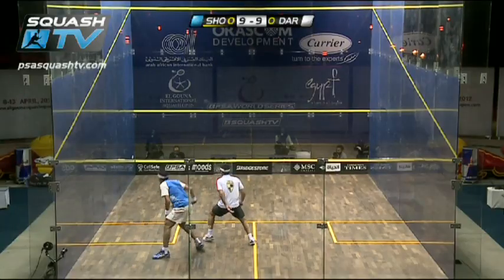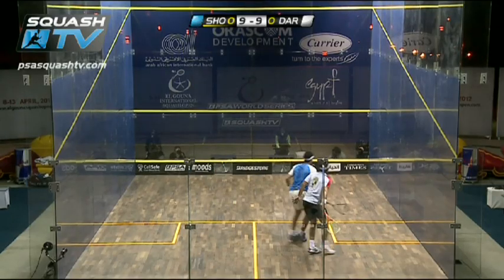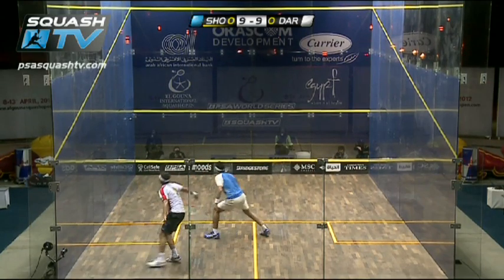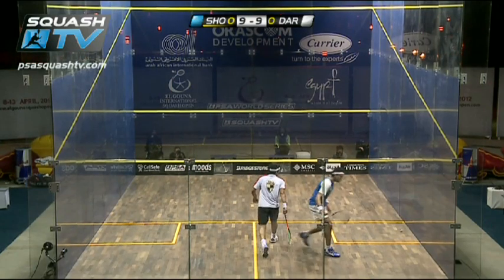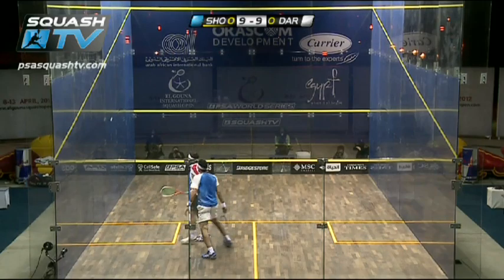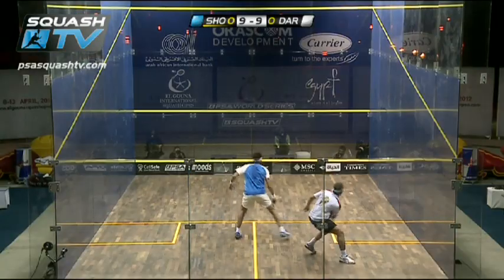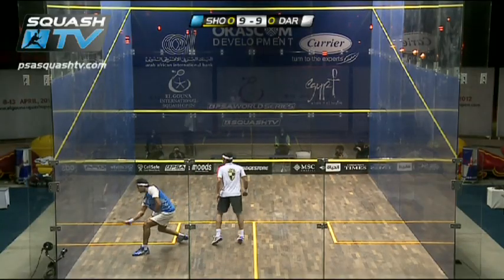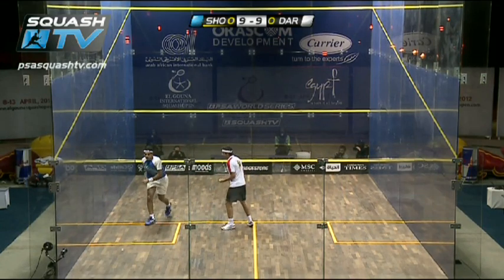Squash MegaRallies : Karim Darwish v Mohamed El Shorbagy : EP1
Squash : Monster Rally - Karim Darwish v Mohamed El Shorbagy :PSA El Gouna Squash 2012 QF
Karim Darwish and Mohamed El Shorbagy battle it out during their Quarter Final encounter of the El Gouna International Squash Open 2012